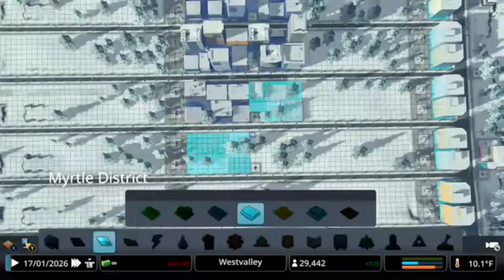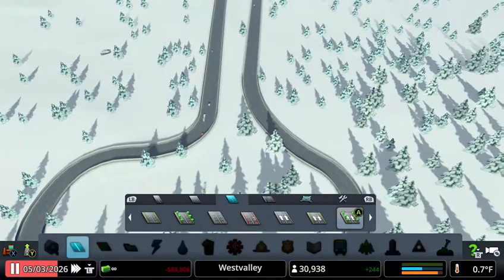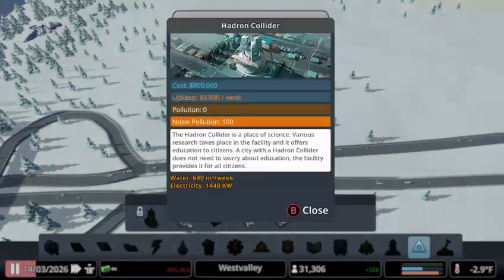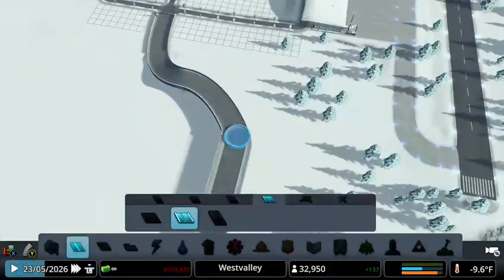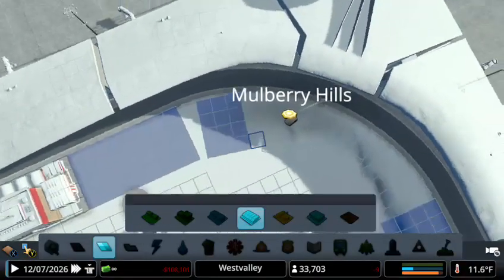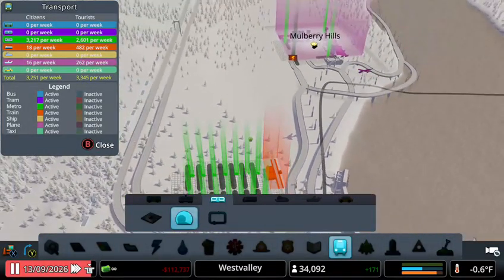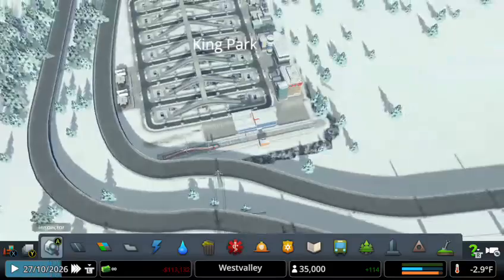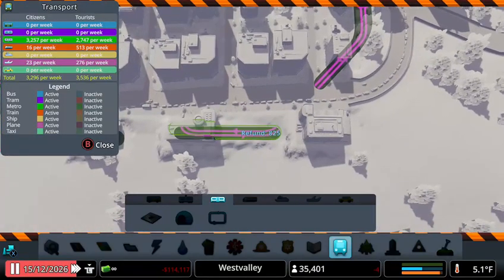BUILDING AN AIRPORT AND TRANSPORT HUB! | Winter Season 2 | Cities: Skylines - Xbox One #6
Hey what's going on guys!

Today we are going to expand and a lot, check it out!